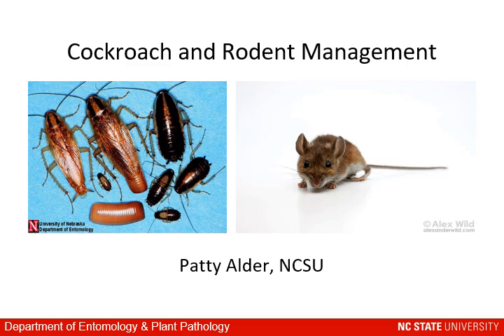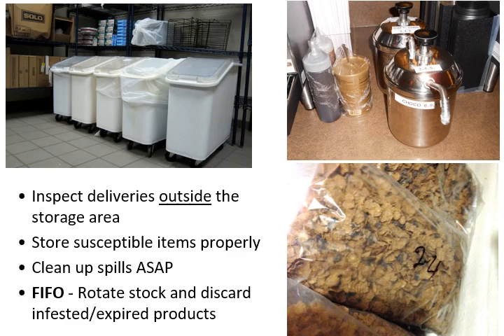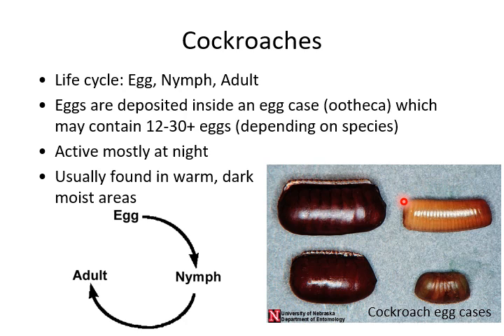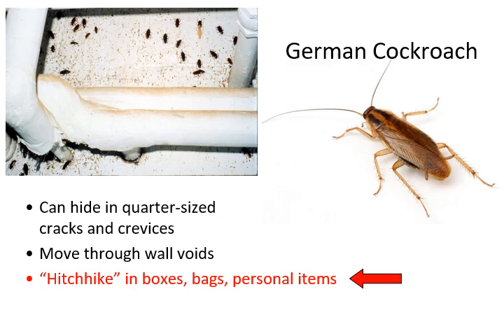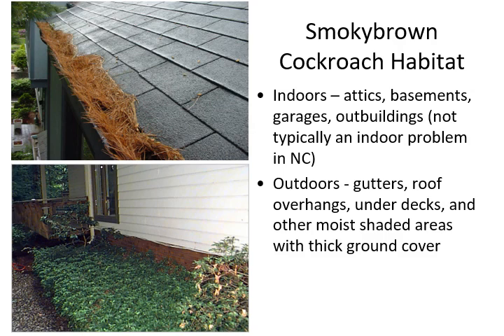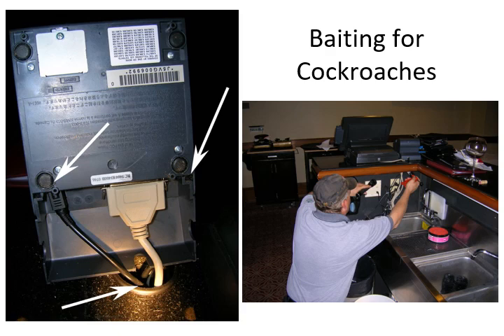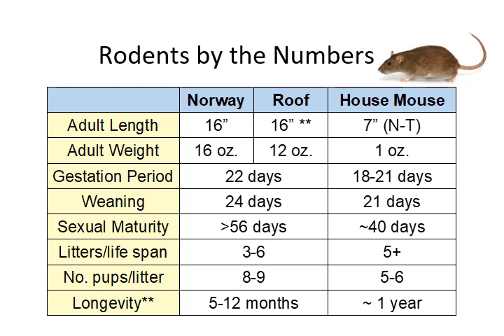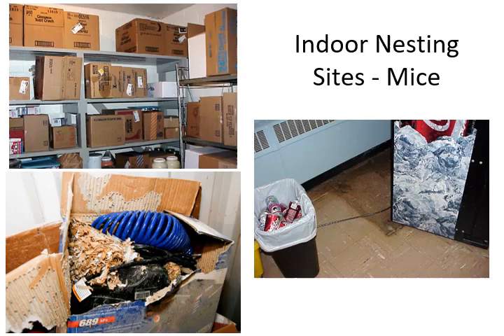Roaches and Rodents in Environmental Health